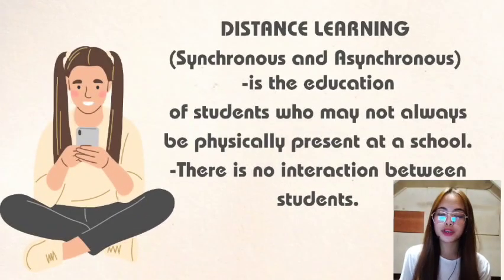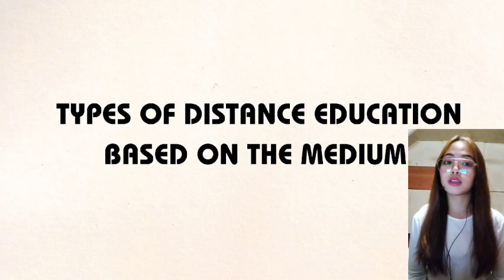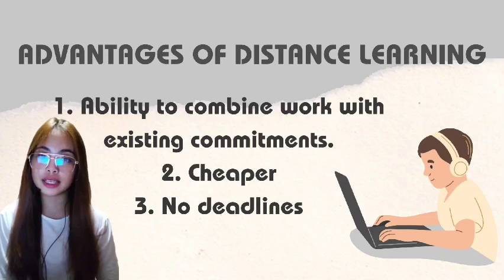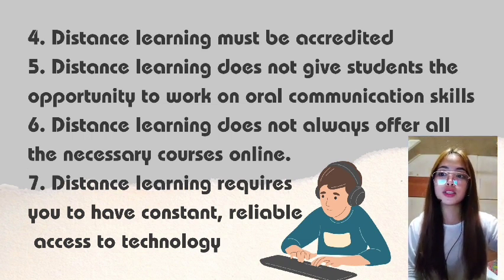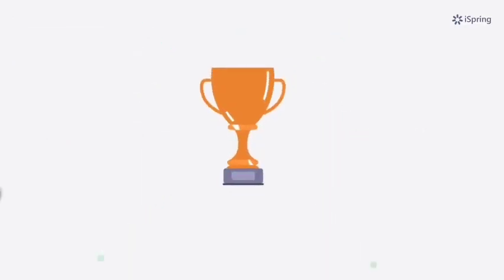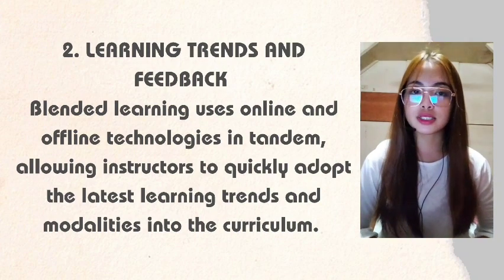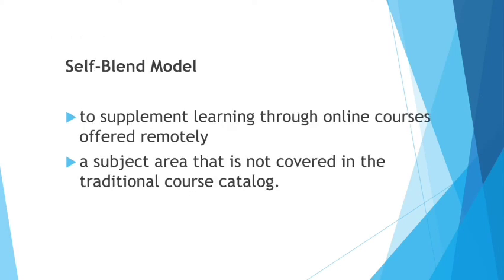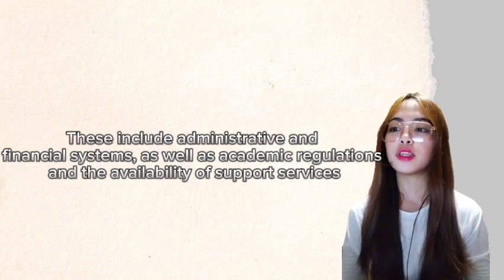PROFED 09: MODULE 03